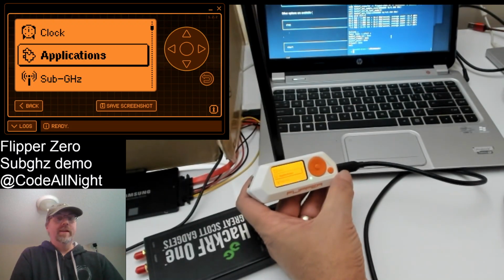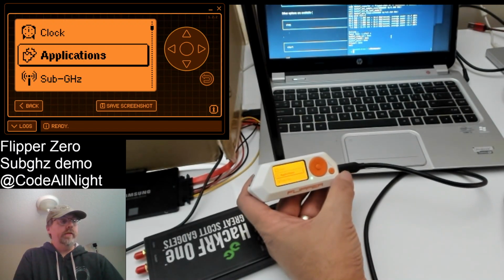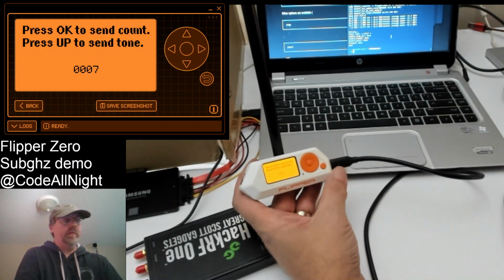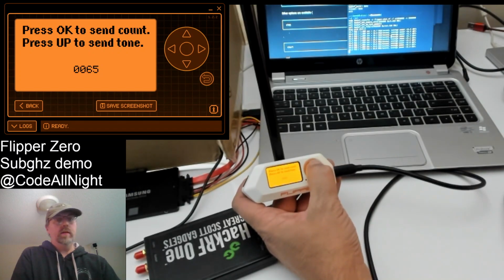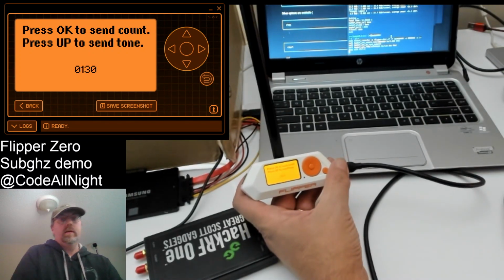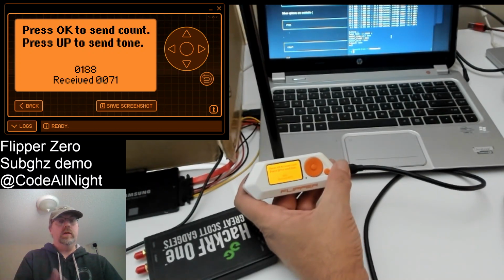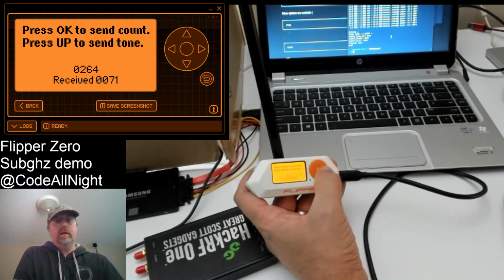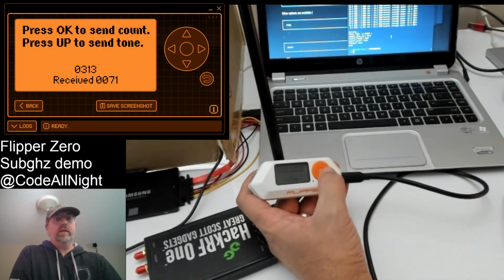[5] Flipper Zero subghz demo - part1 (demo of the application)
This is a 3-part video series about the "Subghz Demo" application that I released on Github, which allows two Flipper Zero devices to communicate via subghz.  The purpose of this application is to help developers learn how to do subghz communication; hopefully resulting in more multi-player social games.  (The application itself is very simple, so the code is easier to understand.  Hopefully developers will leverage the code and information in the README.md file.)

In this video I demo the Flipper Zero running my "Subghz Demo" sample application.

In part-2 video I look at how to use subghz_rx_tx in your own applications to make RF enabled applications on the Flipper Zero.

In a future (part-3 video) I will walk through the code for the demo application.